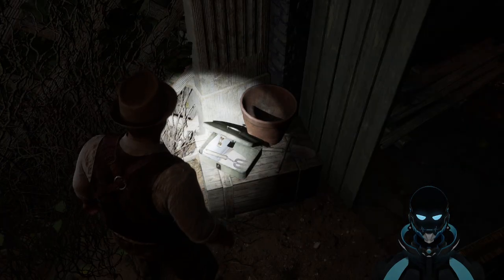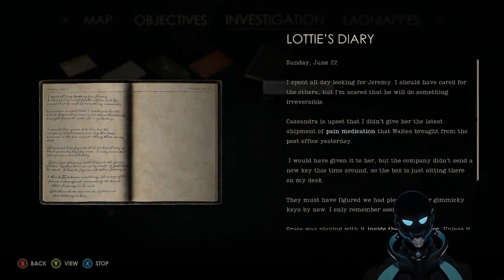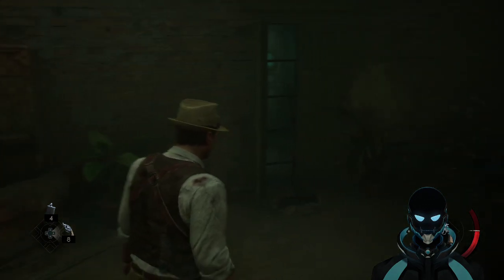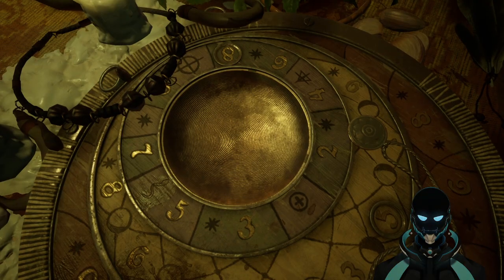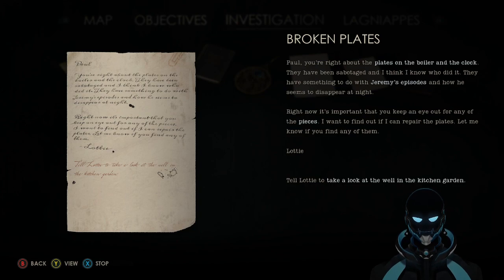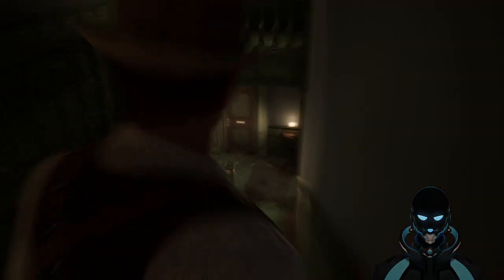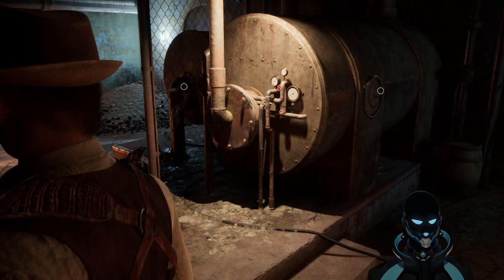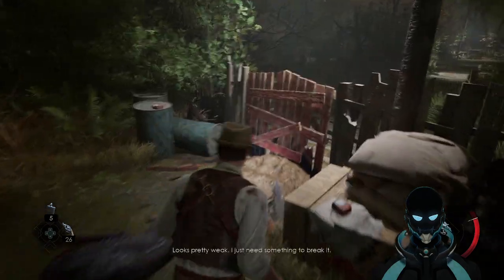Alone in the Dark (2024) - Part 01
We meet the reimagined Edward Carnby and Emily Hartwood and begin the journey into the Alone in the Dark reboot!